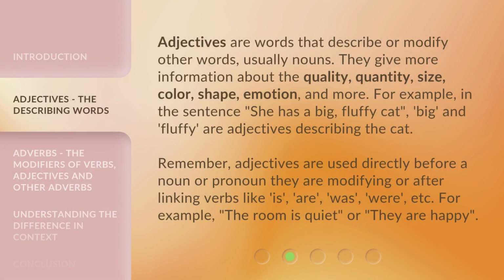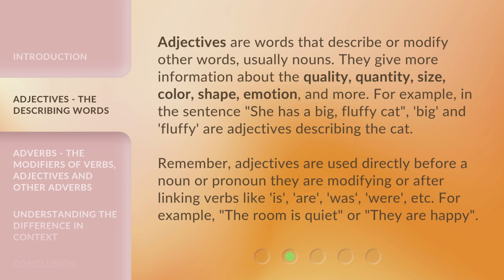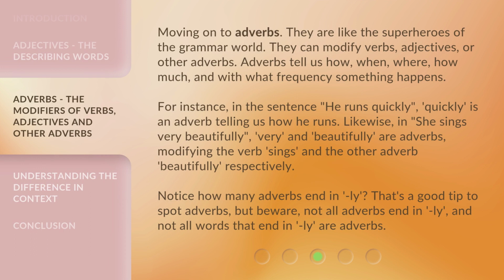Unraveling the Grammar Knot: Adjectives VS Adverbs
Adjectives VS Adverbs: The Ultimate Guide to Mastering Grammar • Get ready to unravel the grammar knot with our ultimate guide to adjectives and adverbs. Learn how to use these words accurately in context and become a grammar superhero in no time!

00:00 • Introduction - Unraveling the Grammar Knot: Adjectives VS Adverbs
00:33 • Adjectives - The Describing Words
01:18 • Adverbs - The Modifiers of Verbs, Adjectives and Other Adverbs
02:17 • Understanding the Difference in Context